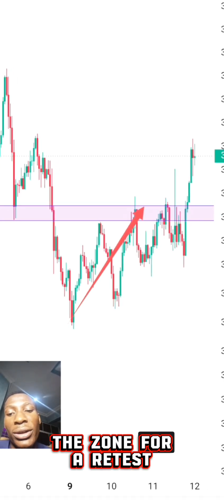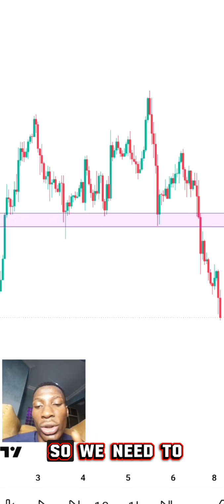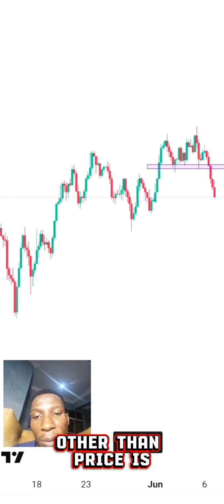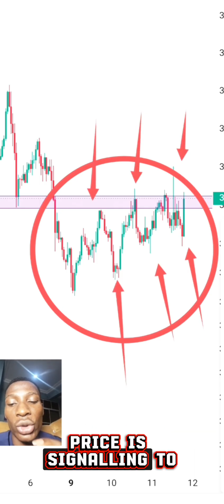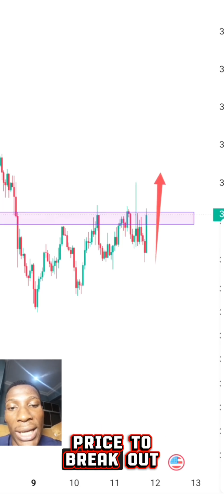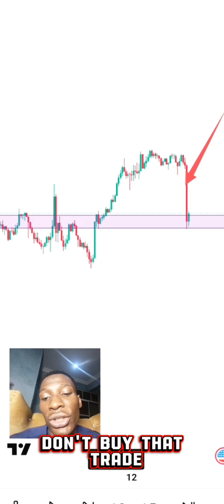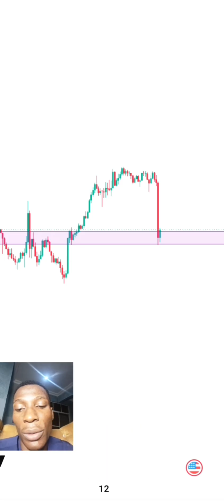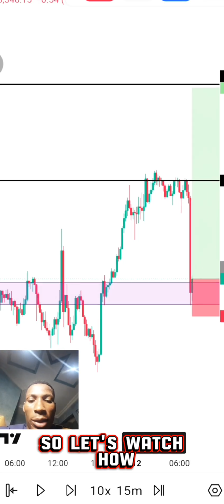Why Price Always Hits Your Stop Loss(And How To Finally Stop It)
🛑 Tired of price hitting your stop loss every time? In this video, I break down the #1 reason traders keep getting faked out — and it has everything to do with ignoring the higher timeframe trend. I'll show you step by step how to correctly analyze your charts, identify real vs fake setups, and only take trades with high probability entries using confirmation candlesticks across multiple timeframes.
✅ What you'll learn:
— How to identify the overall market trend before entering
— Why a valid zone can still fail against you
— How to wait for proper confirmation before buying or selling
— Where to place your stop loss and take profit like a pro
📌 Whether you're a beginner or struggling intermediate trader, this is the video you didn't know you needed.